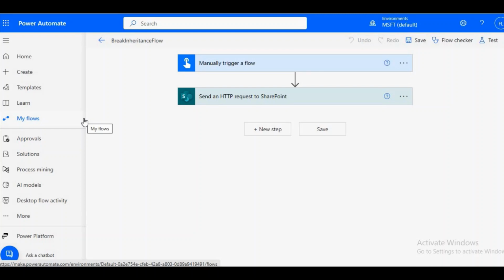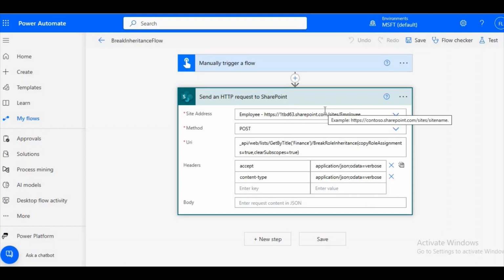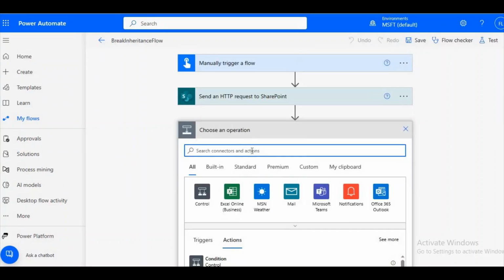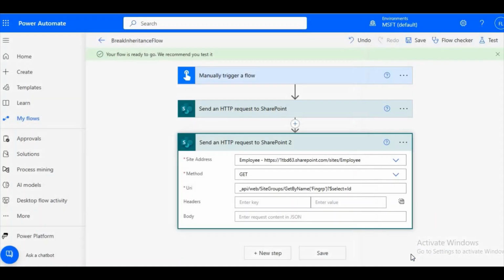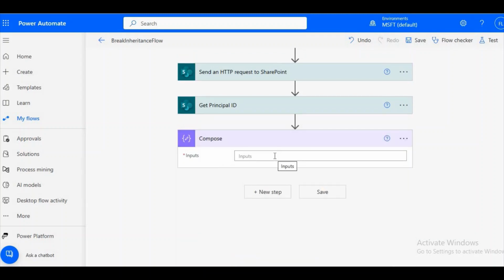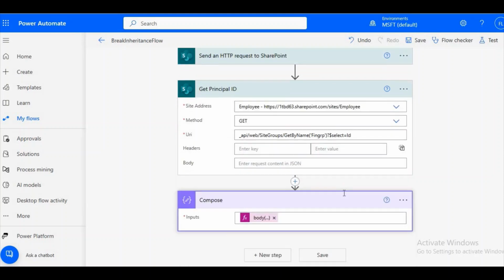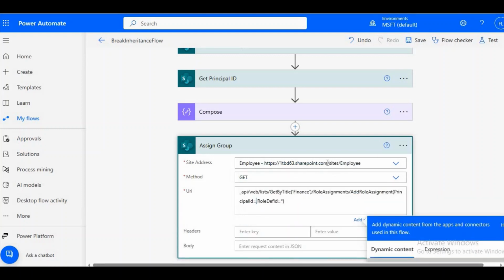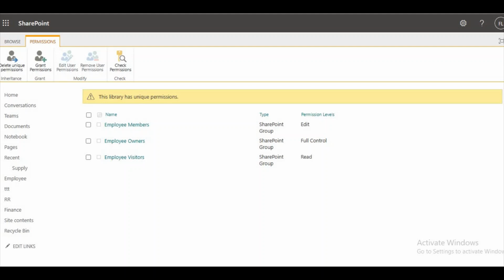SharePoint online(Part 2): Break Role Inheritance and assign group using REST API and Power Automate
In this video you will learn how to Break Role Inheritance Permission and assign group using REST API and Power Automate